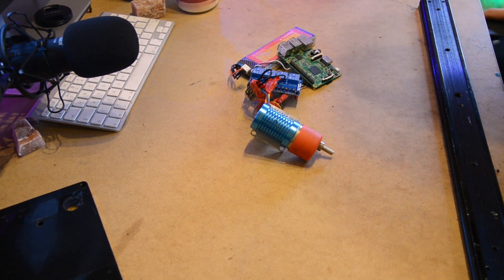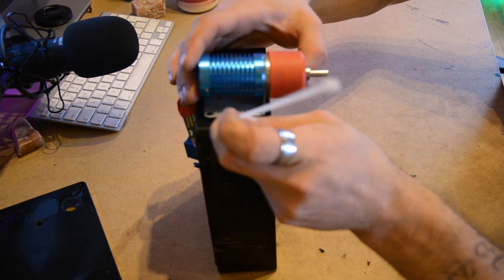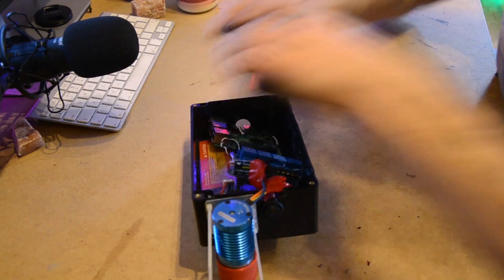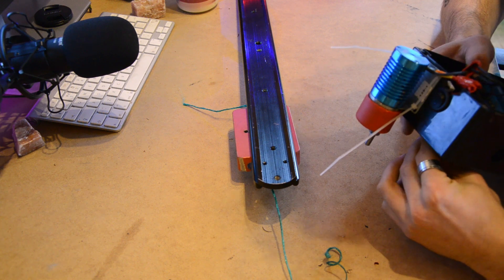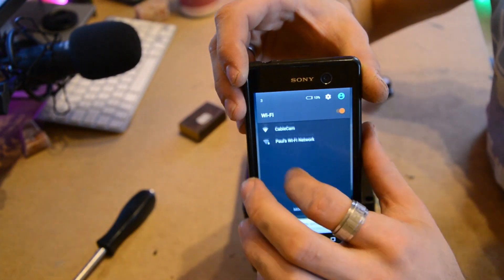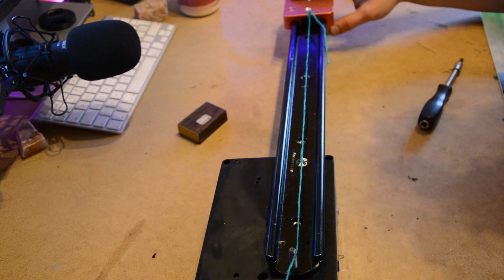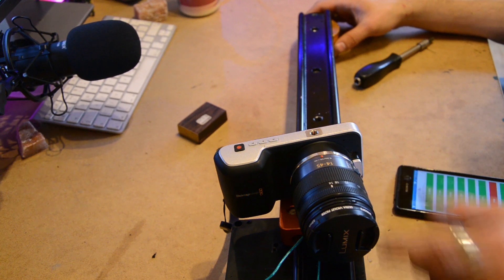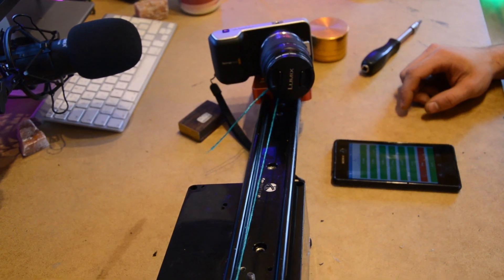DIY Motorised Camera Slider with Raspberry PI & Phone App | Part 2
Follow this tutorial for setting up wifi on the Raspberry Pi

Then install  PIGPIO on the raspberry pi.

Lastly, here is the HTML directory file for the Apache2 server